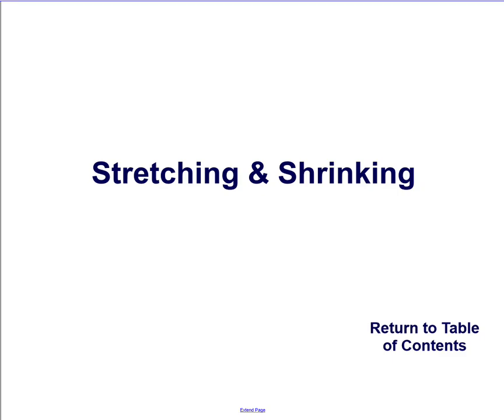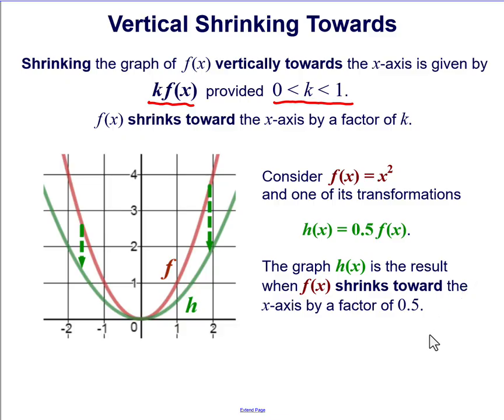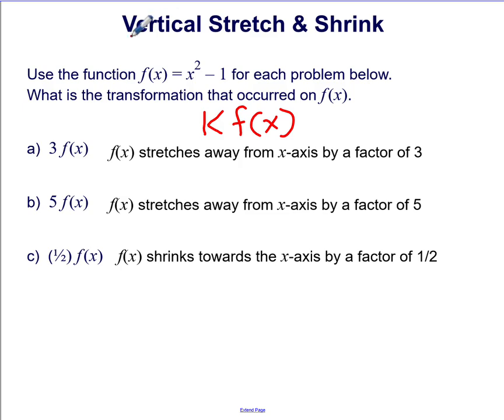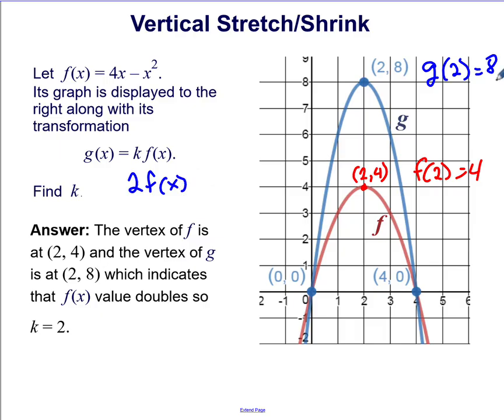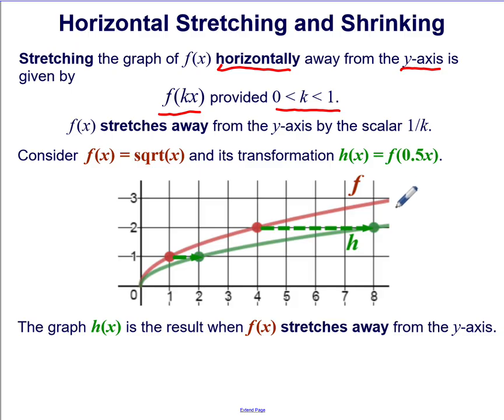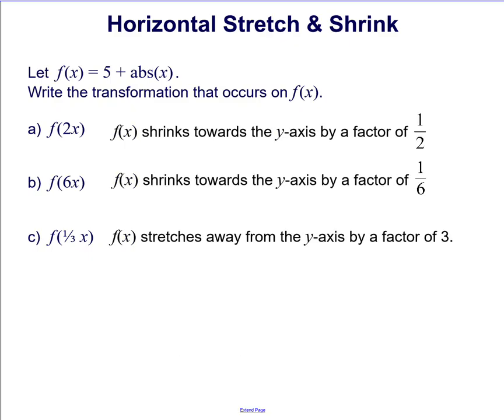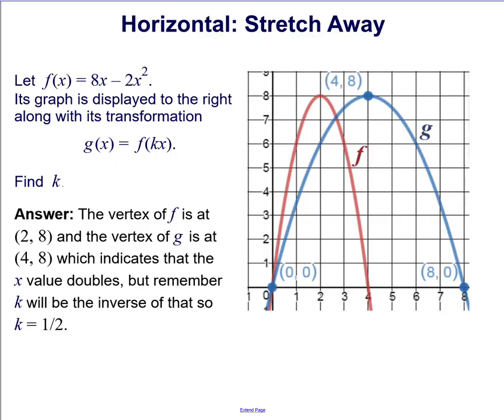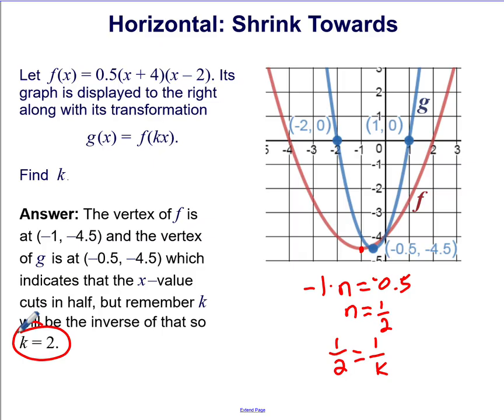Non Linear Functions - Stretching and Shrinking & Vertical Stretching Away